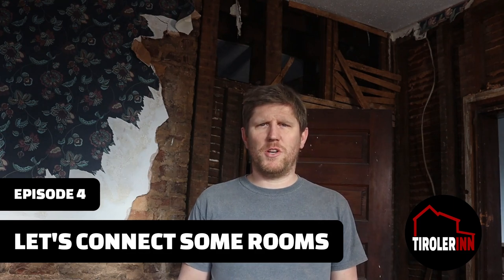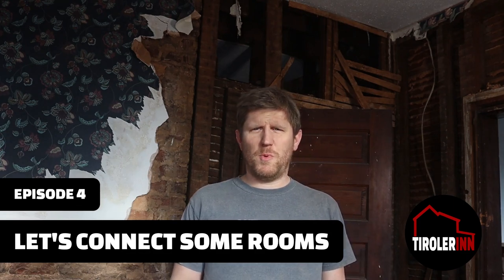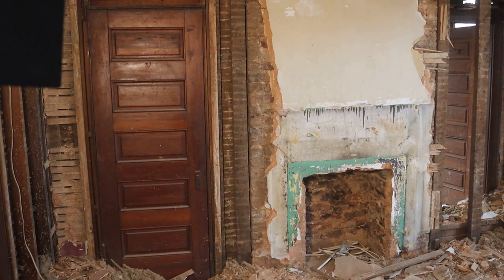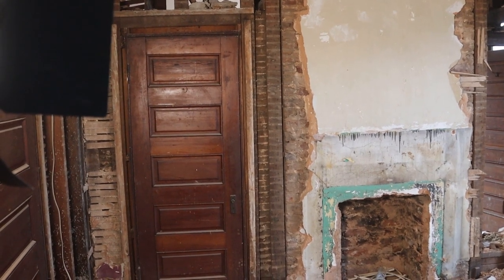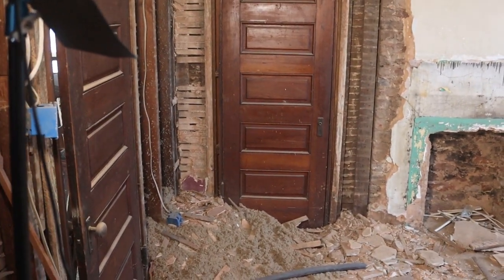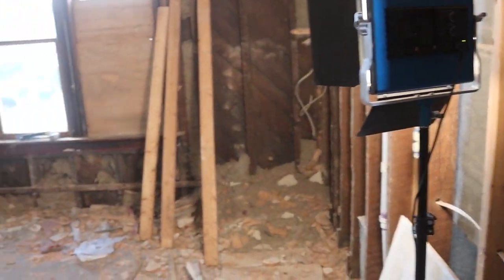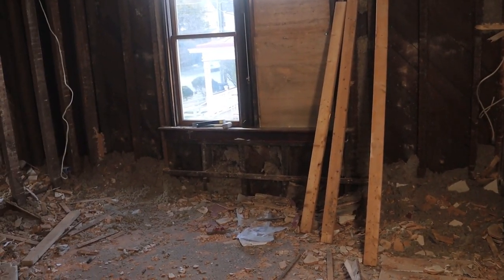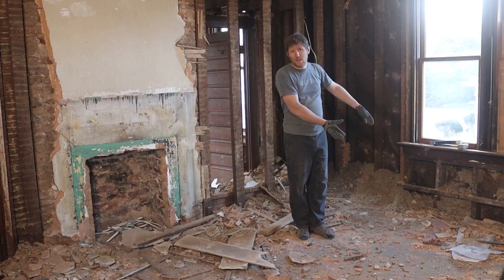Best way to remove lath and plaster! - Victorian Home Renovation [TirolerInn]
Getting help from a friend as we are making more dust by removing the lath and plaster in two bedrooms. We make easy work with a new more efficient technique.

Our goal is to restore the house and that involves fixing damaged areas. Unfortunately we still have a few more rooms to clean up before we can start to put our house back together!